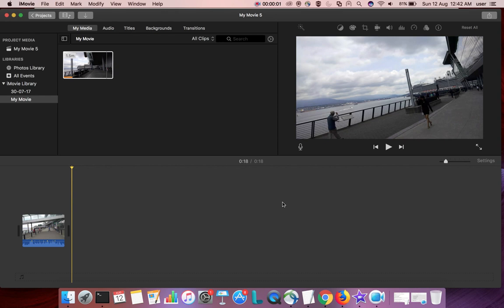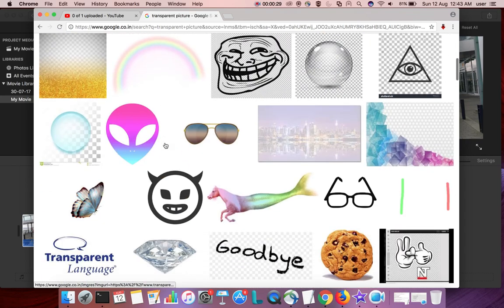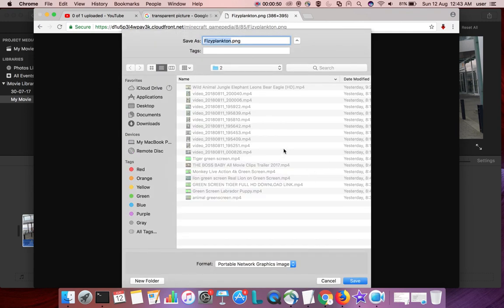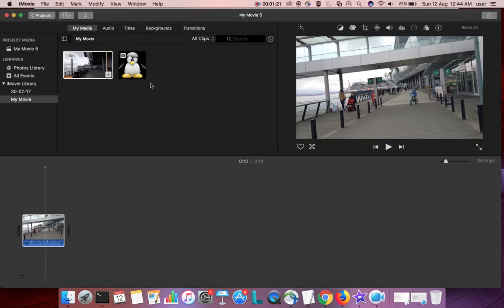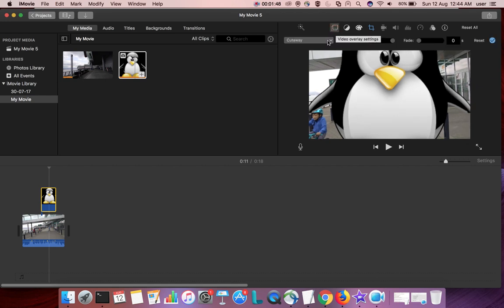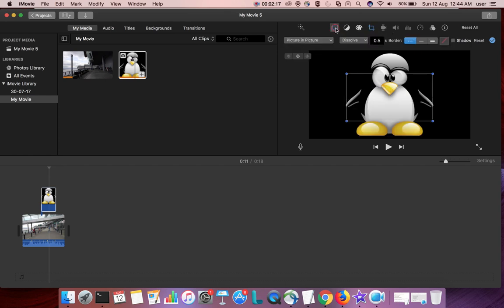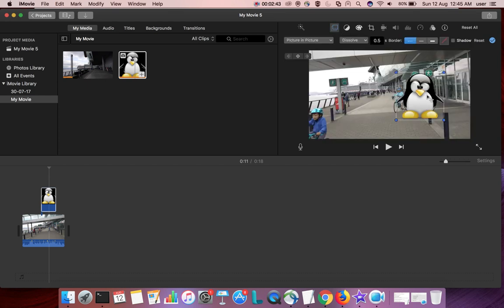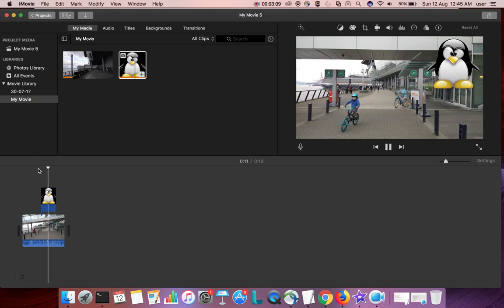iMovie How to add Pictures over your Video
Video overlay settings picture in picture
macOS Sierra OS X Apple
20+ iMovie Editing Tips & Tricks